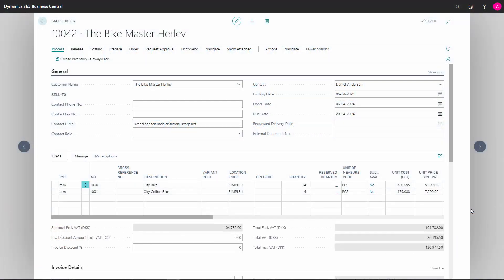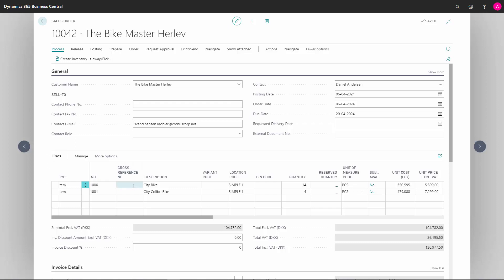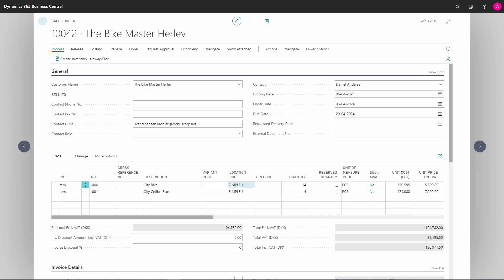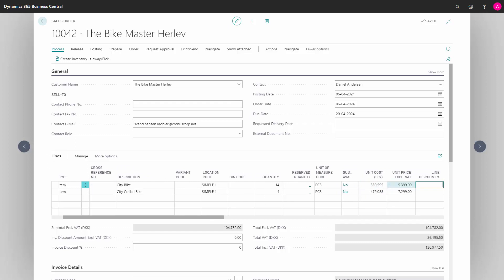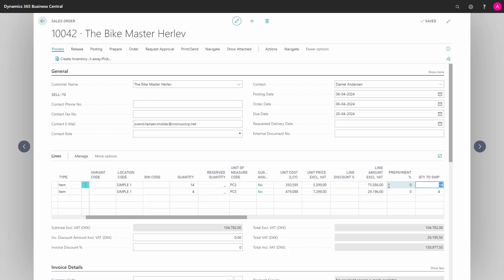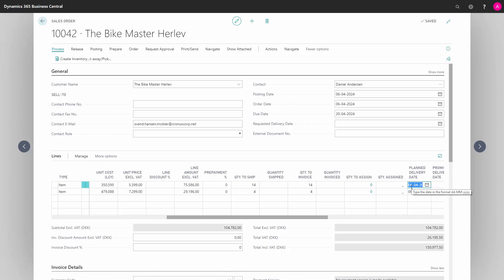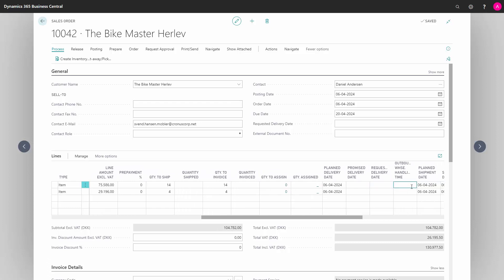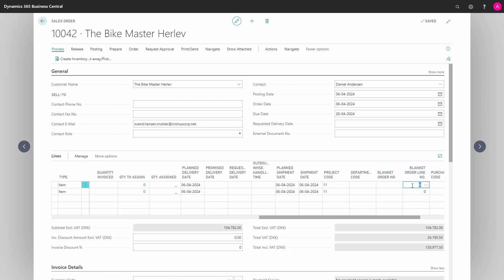Editing Fields automatically filled out on the Sales Order Lines - Dynamics 365 Business Central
How to automatically fill out fields and change them on the sales order lines in Business Central? A number of fields are automatically filled out when you’re entering an item number on the sales lines. [ENG19072441]